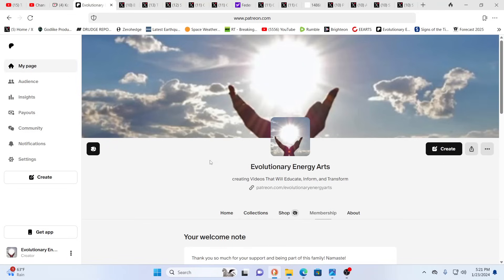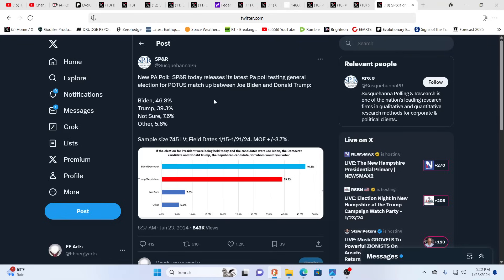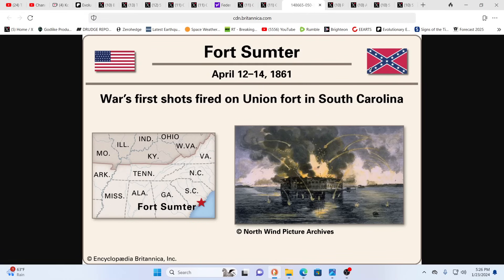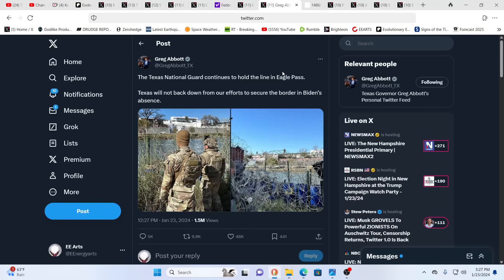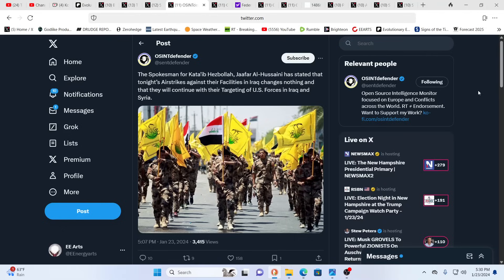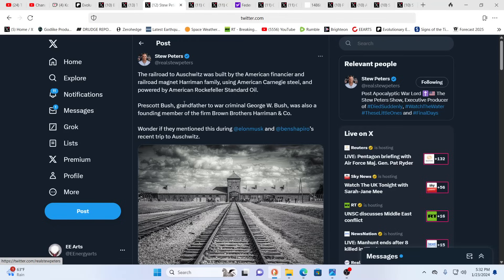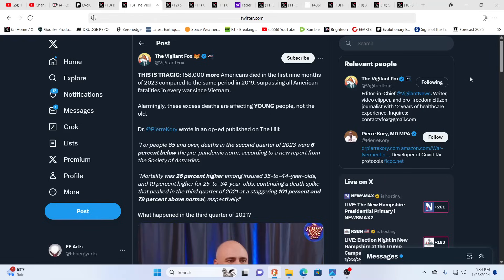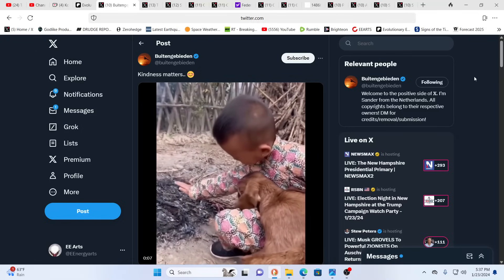THE FIRST SHOTS OF THE 2ND CIVIL WAR NEAR? TEXAS DOUBLES DOWN*WHEN THE ELITES GO INTO HIDING*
For truly uplifting energies & frequencies in these times!